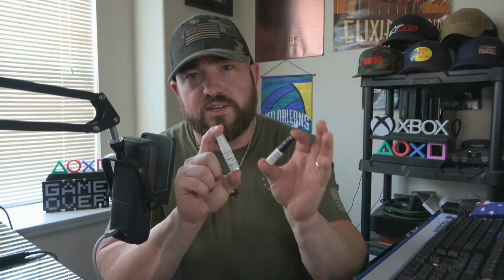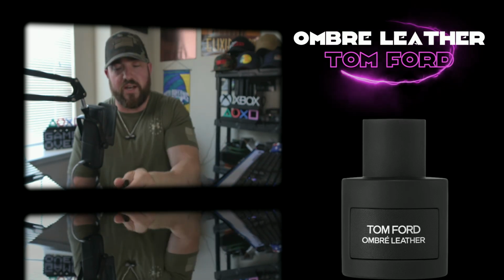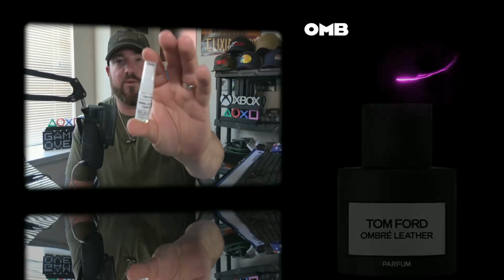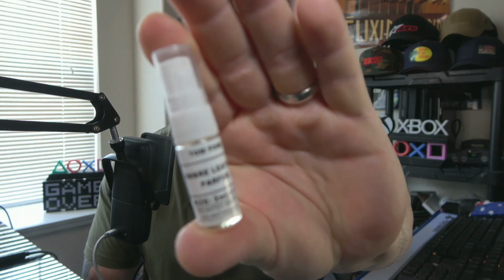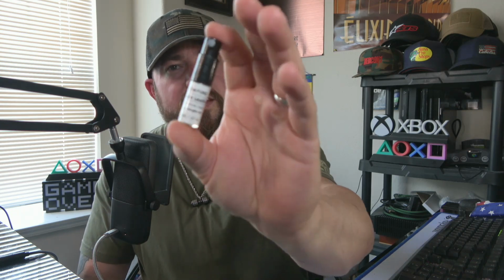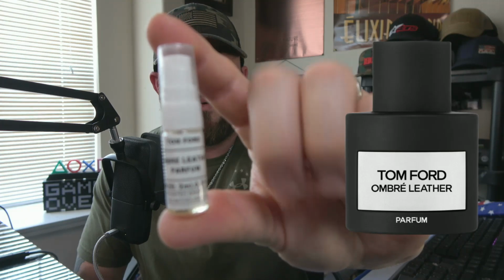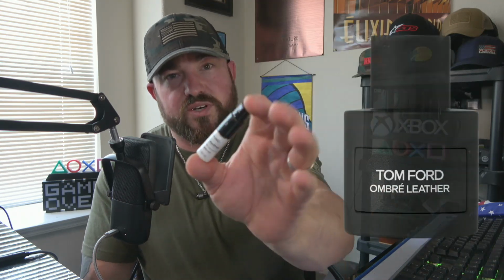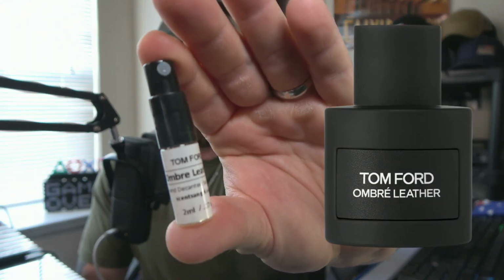Tom Ford Ombré Leather vs. Ombré Leather Parfum | Fragrance Review Battle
Let's breakdown which is the better overall fragrance between:

Tom Ford Ombre Leather (2018)
Tom Ford Ombre Leather Parfum (2021)